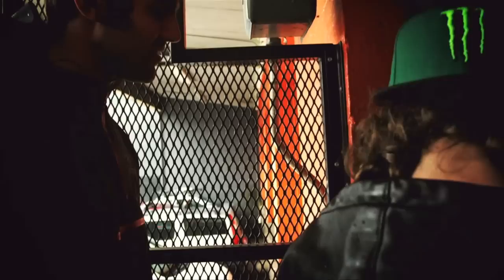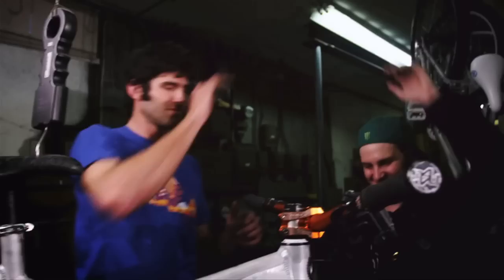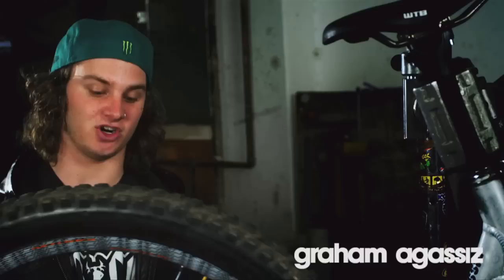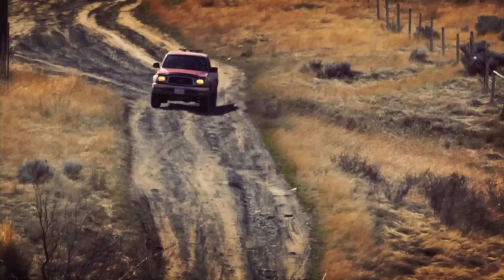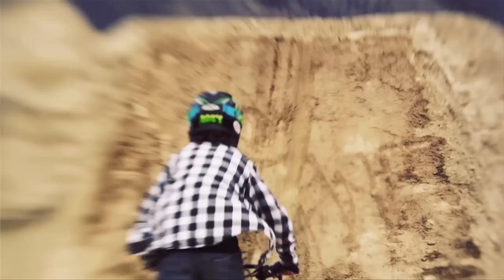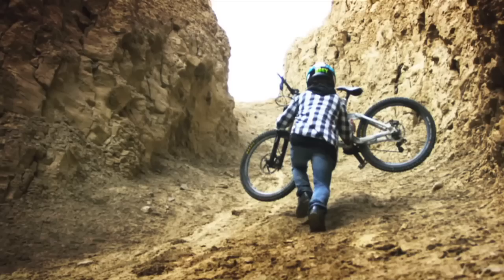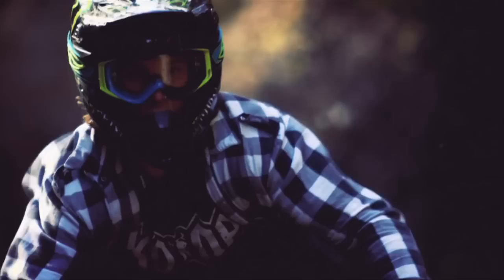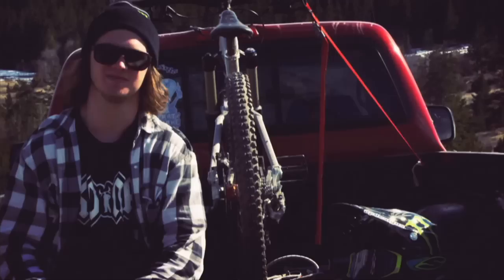Aggys Kona Test Ride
Graham Aggasiz's test of a special new design being released by Kona in 2012